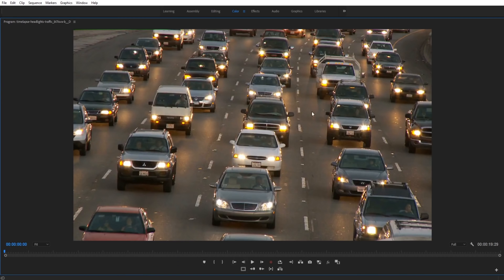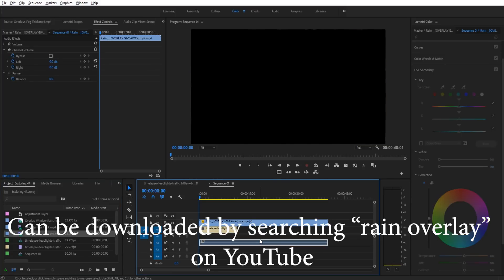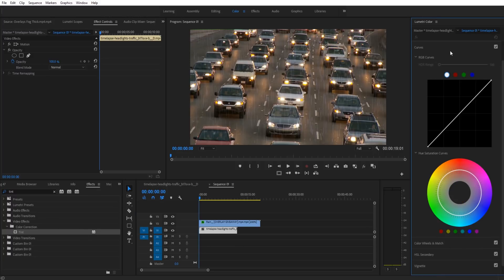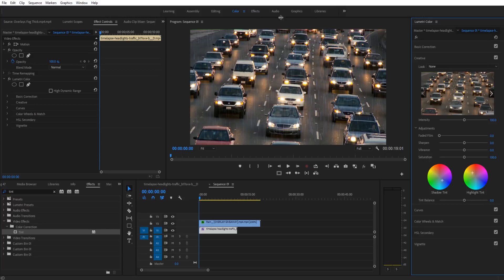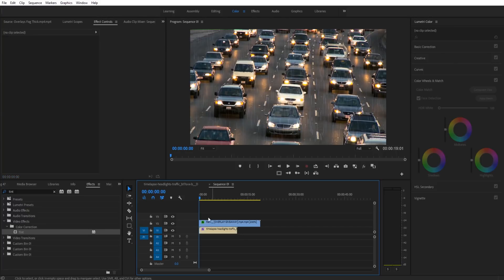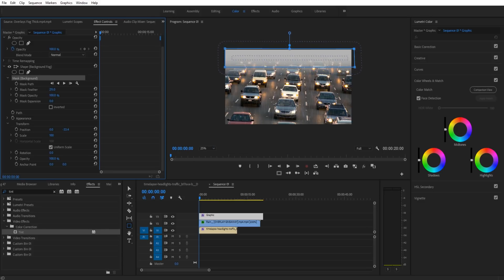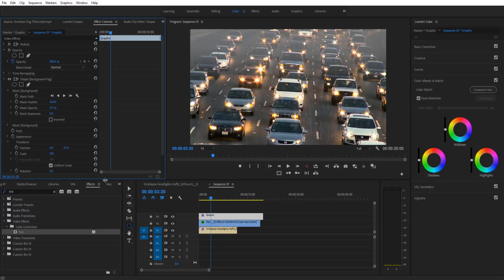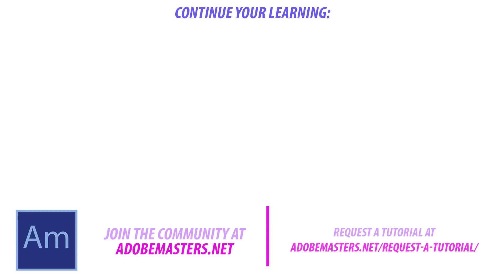How to Simulate Rain in Adobe Premiere Pro CC (2018)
Today we go over how to create a rain effect in Adobe Premiere Pro CC.